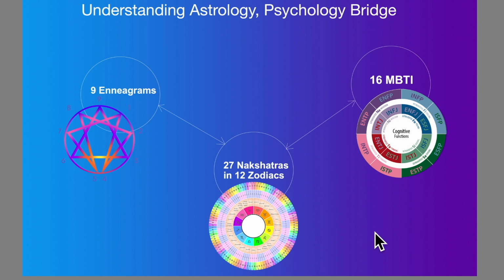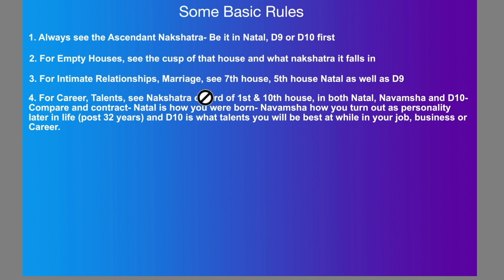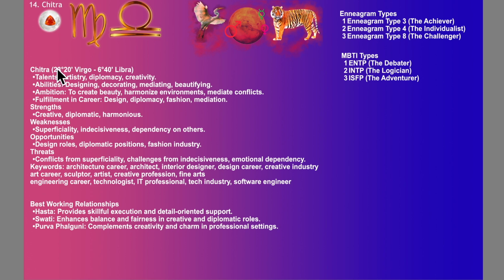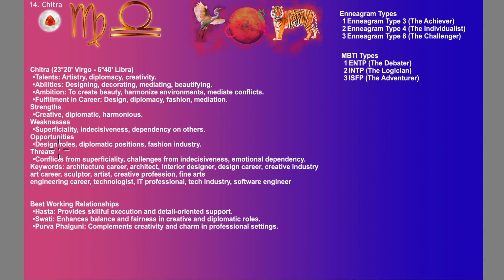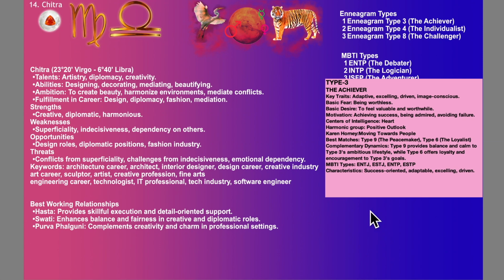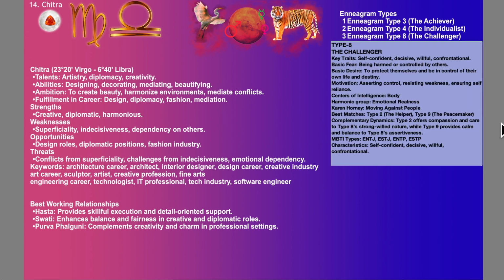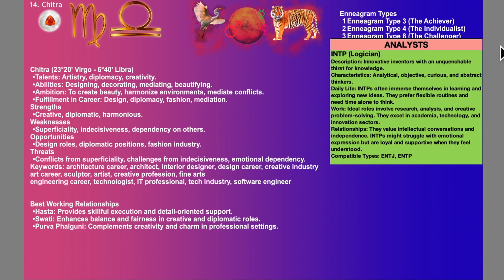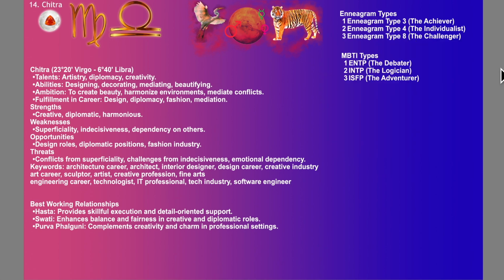Chitra Nakshatra Explained | The Celestial Architect, Career, Enneagram & MBTI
Hello and welcome to the Understanding Astrology & Psychology Bridge Series.

In this episode, I take a deep, structured exploration of Chitra Nakshatra, the 14th Nakshatra of Vedic Astrology, ruled by Mars and spanning the critical junction between Virgo and Libra (23°20′ Virgo to 6°40′ Libra).

Chitra is known as Vishvakarma, the Celestial Architect — the force that takes raw material and crafts it into form, beauty, and function. This episode is designed for serious learners of Jyotish, psychology, design intelligence, and career alignment, not casual astrology audiences.

🔹 About the Astrology & Psychology Bridge Series

This 27-episode series systematically bridges:

27 Nakshatras of Vedic Astrology

9 Enneagram personality archetypes

16 MBTI personality types

Each episode follows a repeatable analytical framework, helping you:

Decode psychological wiring

Identify natural talents

Narrow career paths logically

Validate choices using D1 (Natal), D9 (Navamsha), and D10 (Dashamsha)

🔹 Chitra Nakshatra – Core Meaning

Chitra Nakshatra is a Martian Nakshatra, uniquely positioned:

First half in Virgo (precision, craft, technique)

Second half in Libra (aesthetics, balance, diplomacy)

This creates a rare blend of engineering precision and artistic vision.

👉 Life Lesson of Chitra Nakshatra:
Sensual brilliance needs truth to shine.
(Not personal versions of truth — but reality as it is.)

Chitra teaches design grounded in reality, not illusion.

🔹 Talents, Abilities & Career Fulfillment
✔️ Core Talents

Artistry

Creativity

Strategic design thinking

Aesthetic intelligence

✔️ Abilities

Architecture and structural design

Interior and spatial design

Engineering and technical craftsmanship

Mediation and environmental harmony

✔️ Career Fulfillment Comes From

Creative industries & fine arts

Engineering & technology

Fashion & design fields

Diplomacy and mediation roles

🔹 SWOT Analysis – Personality Perspective

Strengths

Creative

Diplomatic

Visionary

Harmonizing influence

Weaknesses

Indecisiveness

Superficiality

Dependency on validation

Opportunities

Design-centric careers

Architecture & engineering

Creative leadership roles

Aesthetic-driven professions

Threats

Over-reliance on approval

Lack of grounding

Conflict avoidance at the cost of clarity

🔹 Career Keywords for Chitra Nakshatra

Engineering & Technology

Fine Arts & Sculpture

Fashion & Creative Industries

Urban Planning & Spatial Design

Diplomatic & Mediation Roles

🔹 Chitra Nakshatra & Psychology Correlation
🔸 Enneagram Types

Type 3 – The Achiever

Careers: creative professions, performing arts, design leadership

Type 4 – The Individualist

Careers: fine arts, sculpture, painting, architecture

Type 8 – The Challenger

Careers: architecture, construction leadership, design authority

🔸 MBTI Types

ENTP – The Debater

Careers: design innovation, architecture, creative consulting

INTP – The Logician

Careers: architecture, engineering, technical design, academia

ISFP – The Adventurer

Careers: arts, design, fashion, creative craftsmanship

🔹 How to Apply Chitra Nakshatra Practically

To validate Chitra in your chart:

Start with the Ascendant Nakshatra

Examine Mars, Venus, and Mercury placements

Analyze the 10th lord Nakshatra in D1 and D10

Use Enneagram + MBTI to narrow the career domain

Free Enneagram and MBTI Excel worksheets are available in the playlist linked on this channel.

📌 Next Episode: Swati Nakshatra — independence, movement, balance, and Libra’s wind-like intelligence.

Design with truth.
Create with clarity.
And let form serve function.